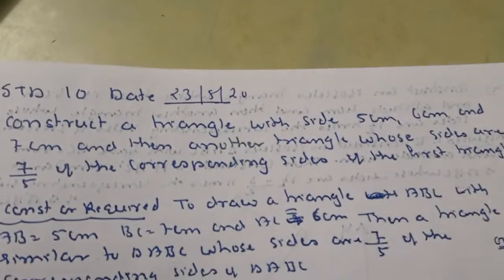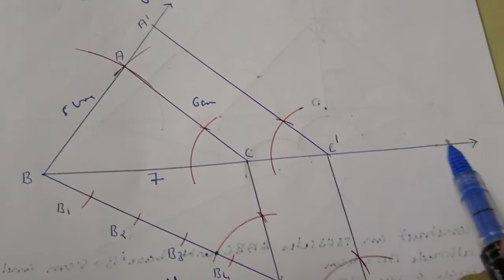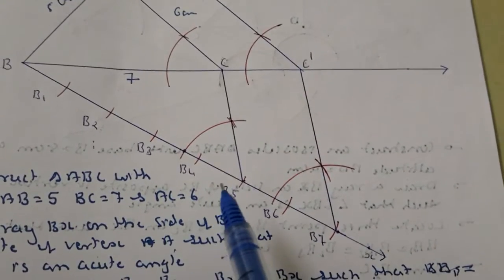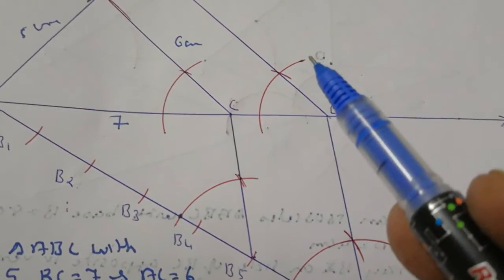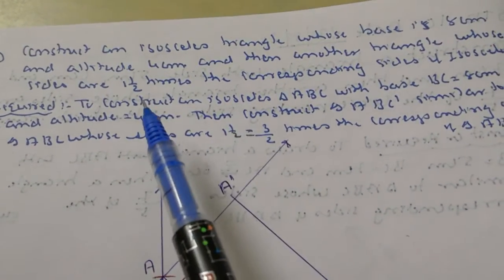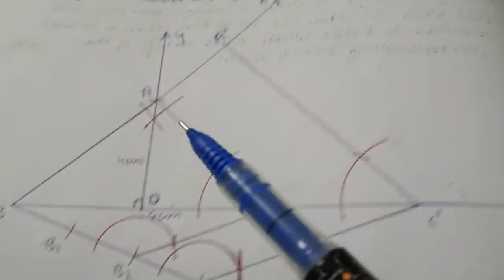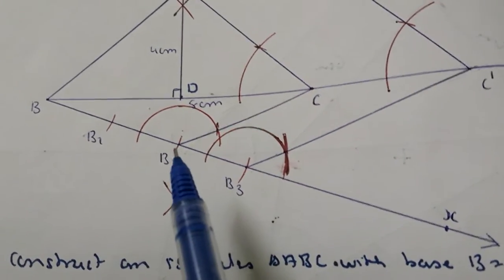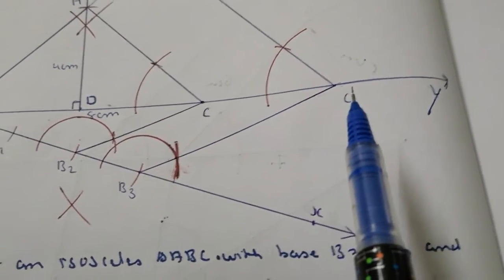Radheshyam study center